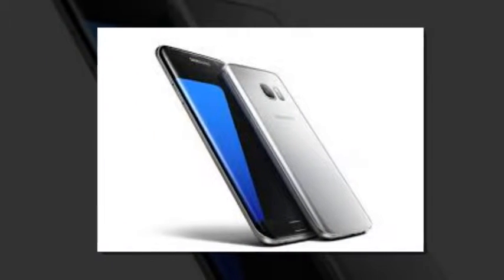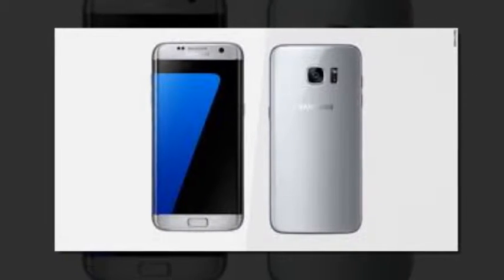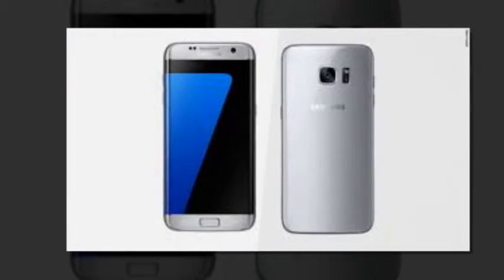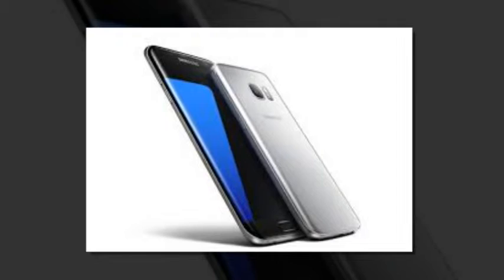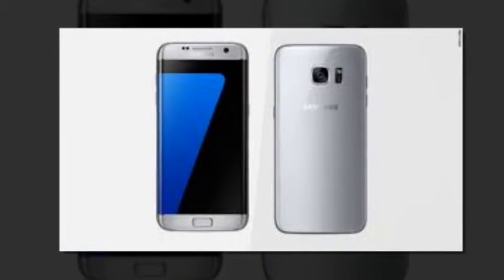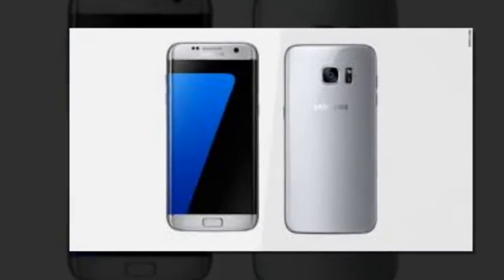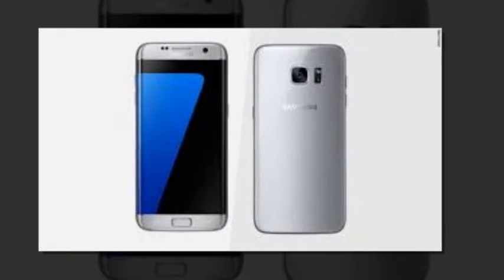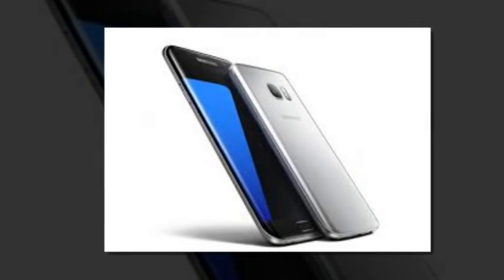Silver Galaxy S7/S7 edge to be available in Netherlands starting May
Samsung's latest flagship smartphones - the Galaxy S7 and S7 edge - were launched globally last month on March 11. Although the devices come in several color options, the complete range is not yet available in several markets.

One such market is the Netherlands, where the Silver color option wasn't available. However, that was until now, as the variant is now listed on the websites of several Dutch retailers, including Cool Blue, Mobile, and Belsimpel.

Interested users can place their orders right now, and the phone should be delivered in the first week of May - a delivery date of May 2 is being shown currently. In case you missed, Samsung recently launched a Pink Gold version as well, but that's currently only available in South Korea.